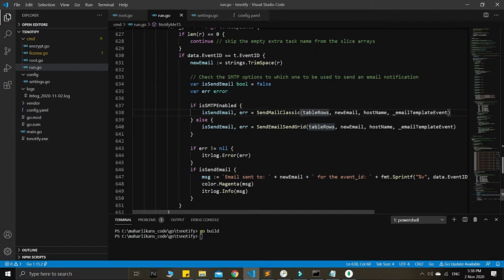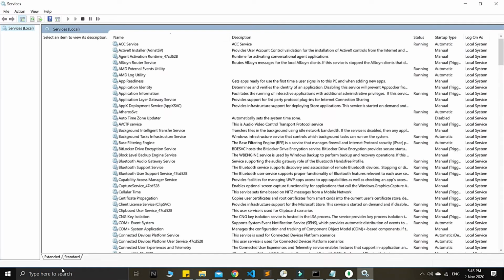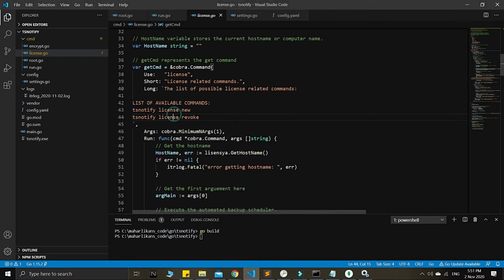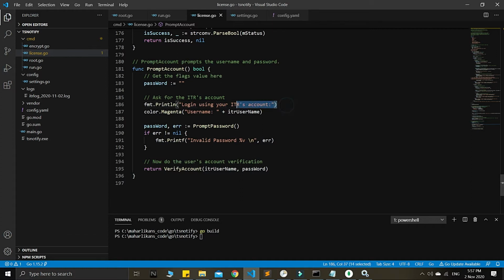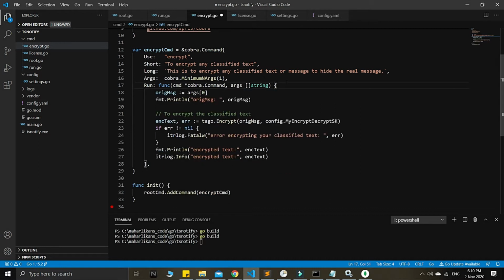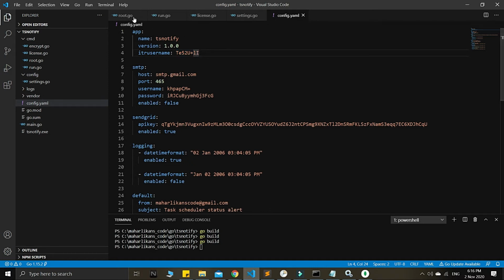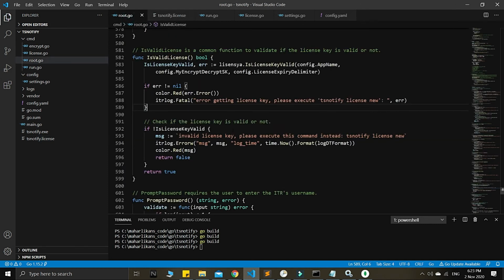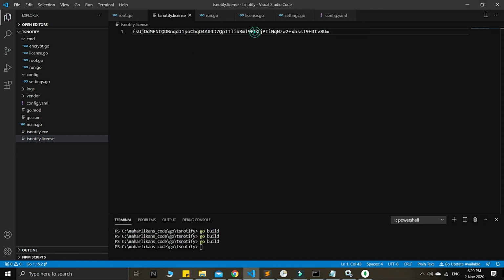TSNotify Series 15 - Windows Task Scheduler Event ID Based Notifier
Source Codes:
cmd/license.go:
package cmd

import (
 "bytes"
 "encoding/json"
 "fmt"
 "net/http"
 "strconv"
 "time"
 "tsnotify/config"
var HostName string = ""
var getCmd = &cobra.Command{
 Use:   "license",
 Short: "License related commands.",
 Long: `The list of possible license related commands:

LIST OF AVAILABLE COMMANDS:
tsnotify license new
tsnotify license revoke
 Args: cobra.MinimumNArgs(1),
 Run: func(cmd *cobra.Command, args []string) {
  HostName, err := lisensya.GetHostName()
  if err != nil {
   itrlog.Fatal("error getting hostname: ", err)
  argMain := args[0]
  switch argMain {
  case "new":
   isUserAuth := PromptAccount()
   if isUserAuth {
    checkPaidLicKey, err := VerifyLicenseKey("Yes")
    if err != nil {
     msg := `error generating new license key: ` + err.Error()
     color.Red(msg)
     itrlog.Fatal(msg)
    var expiryInDays int = config.LicenseExpiryInDays
    if checkPaidLicKey {
     expiryInDays = 0
    isNewLicenseOK, err := lisensya.GenerateLicenseKey(config.APITSNotifyGenLicenseKey, config.AppName,
     config.MyEncryptDecryptSK, config.LicenseExpiryDelimiter, expiryInDays,
     HostName, itrUserName, config.CLISignature)
    if err != nil {
     color.Red(msg)
     itrlog.Fatal(msg, err)
    if isNewLicenseOK {
     msgSuccess := `You've successfully generated your tsnotify's license key, you can now use this software.`
     itrlog.Infow(msgSuccess, "log_time", time.Now().Format(logDTFormat))
     fmt.Println(msgSuccess)
    } else {
     msgErr := `Oops!, possible issues while generating new license keys`
     itrlog.Errorw(msgErr, "log_time", time.Now().Format(logDTFormat))
     fmt.Println(msgErr)
   } else {
    msgErr := `Either your username or password is wrong or account doesn't exist at all`
    itrlog.Errorw(msgErr, "log_time", time.Now().Format(logDTFormat))
    fmt.Println(msgErr)
  case "revoke":
   isUserAuth := PromptAccount()
   if isUserAuth {
    licenseKey, err := lisensya.ReadLicenseKey(config.AppName)
    if err != nil {
     itrlog.Fatalw("error getting current license key: ", err)
    rLicKey, err := lisensya.RevokeLicenseKey(config.APITSNotifyRevokeLicenseKey, config.AppName, HostName, licenseKey, itrUserName, config.CLISignature)
    if err != nil {
     itrlog.Fatalw("error revoking your existing license key: ", err)
    if rLicKey {
     msgSuccess := `Successfully revoked your current tsnotify's license key.`
     itrlog.Infow(msgSuccess, "log_time", time.Now().Format(logDTFormat))
     fmt.Println(msgSuccess)
    } else {
     msgErr := `Oops!, so far probably you don't have any existing license key to be revoked.`
     itrlog.Errorw(msgErr, "log_time", time.Now().Format(logDTFormat))
     fmt.Println(msgErr)
   } else {
    itrlog.Errorw(msgErr, "log_time", time.Now().Format(logDTFormat))
    fmt.Println(msgErr)
  default:
   fmt.Println("Invalid command, please type 'tsnotify license -h' to see the list of available commands")

func init() {
 rootCmd.AddCommand(getCmd)

func VerifyLicenseKey(isPaidLicenseKey string) (bool, error) {
 message := map[string]interface{}{
  "username":         itrUserName,
  "isPaidLicenseKey": isPaidLicenseKey,
  "cli_signature":    config.CLISignature,
 bytesRepresentation, err := json.Marshal(message)
 if err != nil {
  return false, err
 resp, err := http.Post(config.APIVerifyLicenseKey, "application/json", bytes.NewBuffer(bytesRepresentation))
 if err != nil {
  return false, err
 var result map[string]interface{}
 json.NewDecoder(resp.Body).Decode(&result)
 i := result["isSuccess"]
 mStatus := fmt.Sprint(i)
 isSuccess, _ := strconv.ParseBool(mStatus)
 return isSuccess, nil

func PromptAccount() bool {
 passWord := ""
 fmt.Println("Login using your ITR's account:")
 color.Magenta("Username: " + itrUserName)
 passWord, err := PromptPassword()
 if err != nil {
  fmt.Printf("Invalid Password %v \n", err)